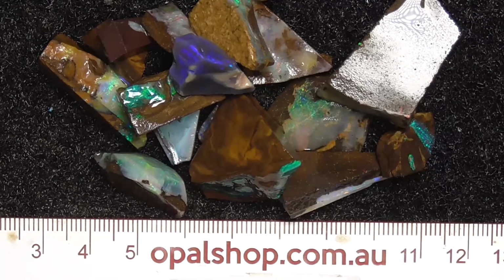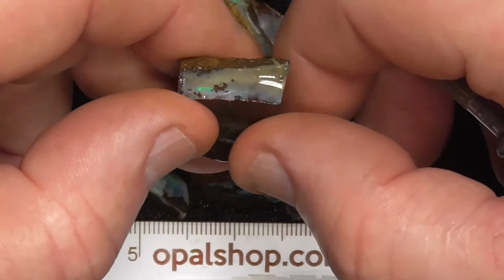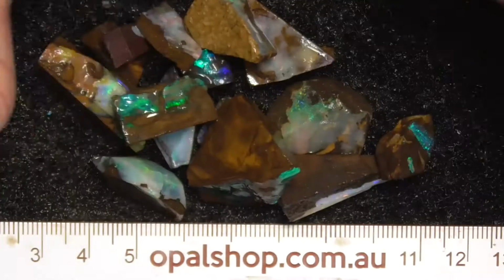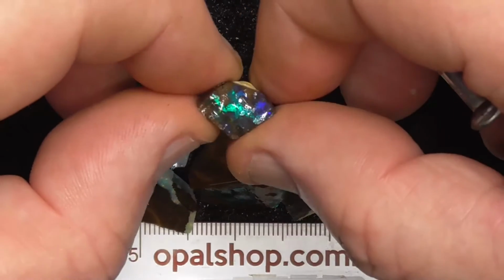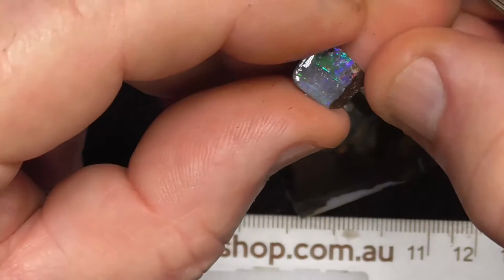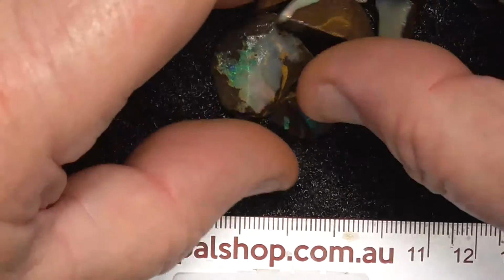Ro2319 - Rough Boulder Opal offcuts Mixed Parcel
Boulder Opal offcuts, rubs and rough from Queensland Australia. Perfect for beginners entering into the craft. There may be a piece of Lightning Ridge or Coober Pedy mixed into the parcel. Interested? and type in the SKU number in the search. At the end of the Description/ Title, please note if the site says no Product found or similar it has more than likely been sold.